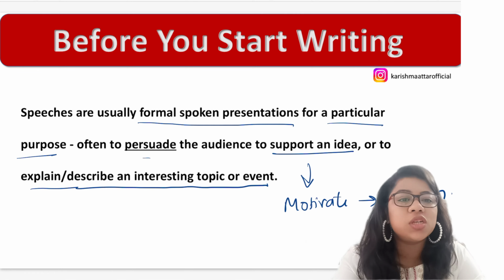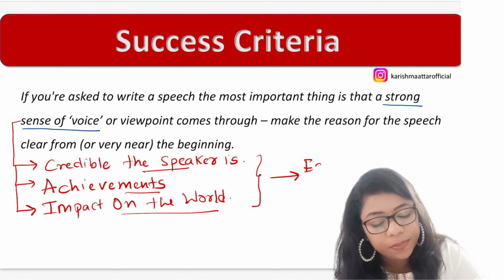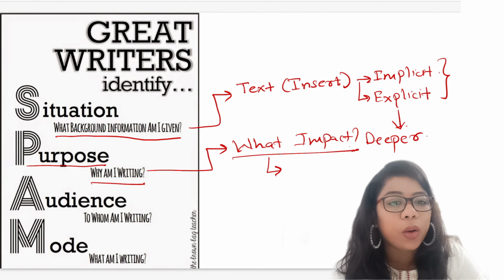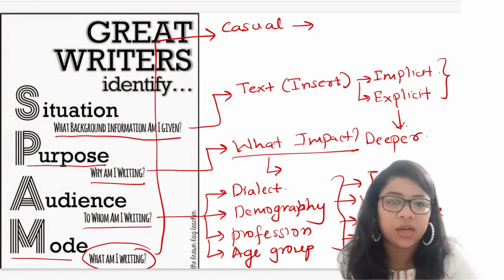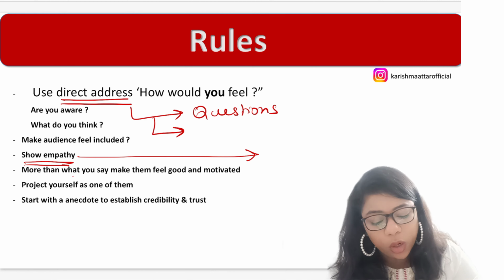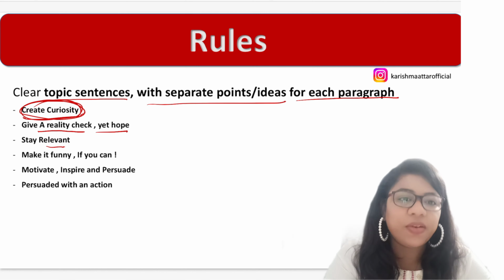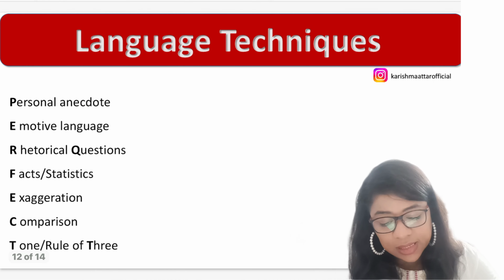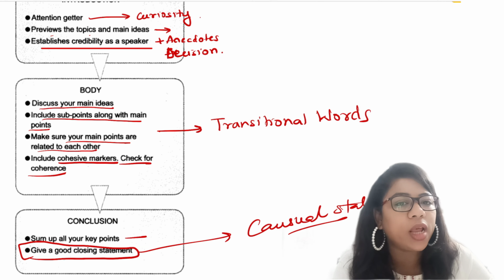The Best Technique For Speech Writing | IGCSE English | Karishma Attar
IGCSE English | IGCSE Speech Writing | Master Class 1

About Karishma Attar:

Karishma Attar is an Educator & International Educational Consultant with an experience of 9+ years and has helped more than 500 students from around the globe to achieve their career goals.

She is also a founder of Global Parents Community, This community is created by Karishma Attar ( International Educator & Career Planner ) for Parents, to assist them with Career Counselling, Planning, University admissions & IGCSE/GCSE/IB-related queries.

1. Live Online 1-2-1 Tutoring - Cambridge, Edexcel & IB Curriculums; SAT, IELTS & TOEFL ( To get our students to ace their academics consistently, right from their school level )
2. International Educational Consulting & Career Counselling ( To get your strength identified and activated to the core, and handhold our students to their dream University )